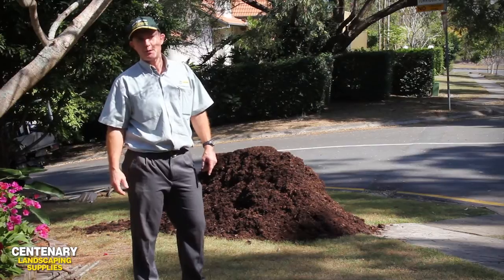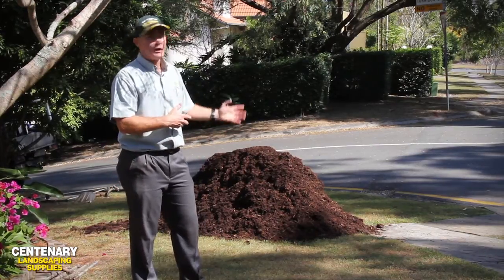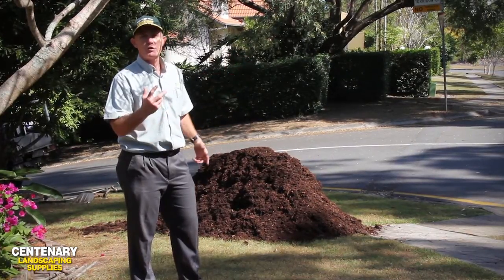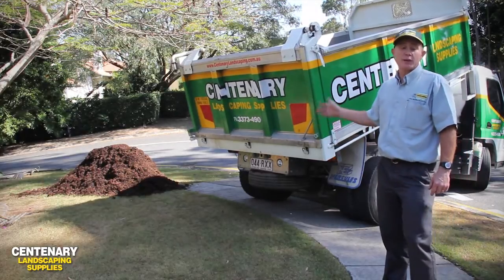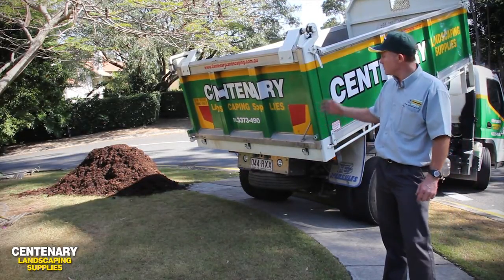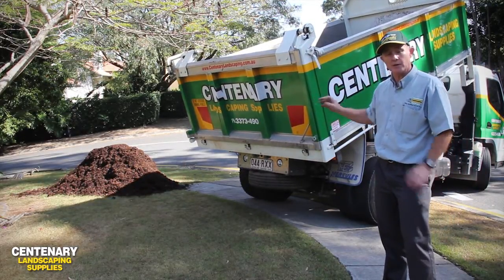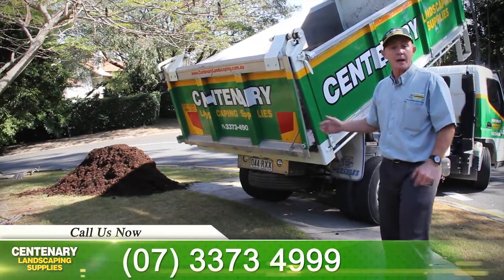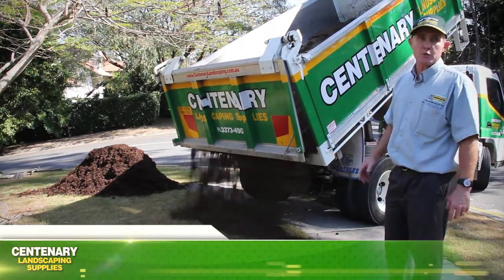Deliveries With Centenary Landscaping Supplies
Centenary Landscaping Supplies can deliver loose material to your home or job site, on-time, 7 days a week! Or checkout our website for our full range of products.